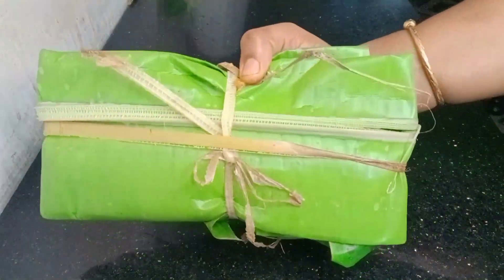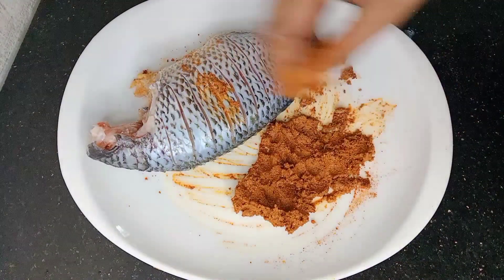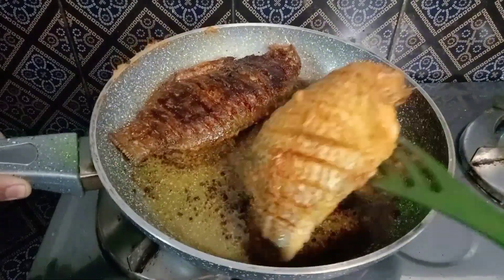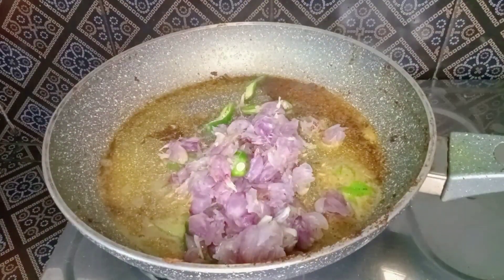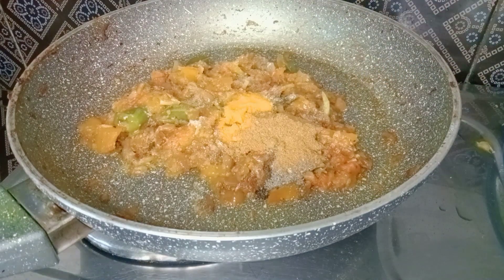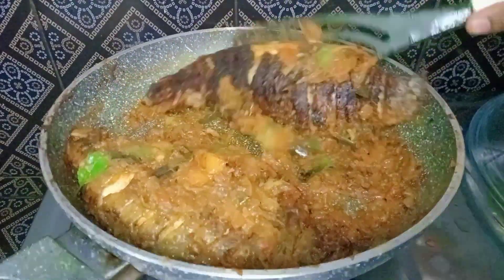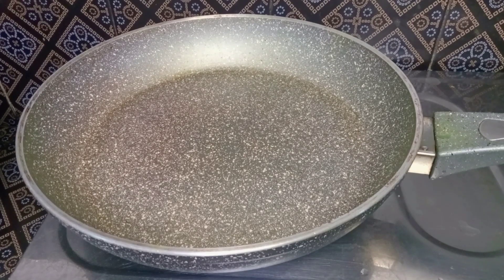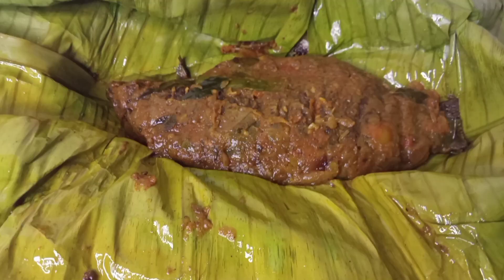ഇതിൻ്റെ രുചിയൊന്നറിഞ്ഞാൽ പിന്നെ എപ്പോഴും ഉണ്ടാക്കും തീർച്ച/meen pollichad/fish recipe